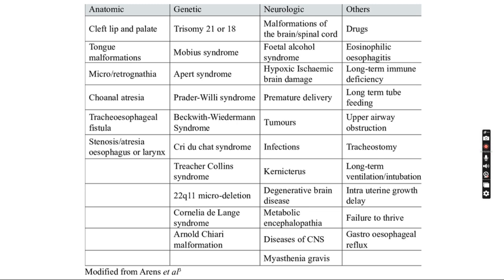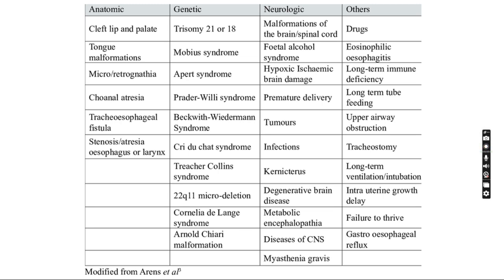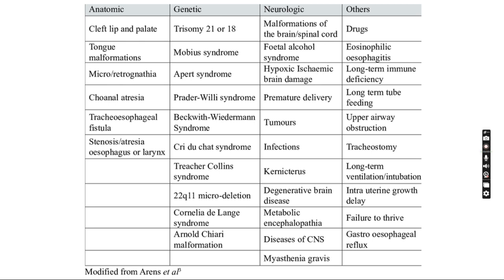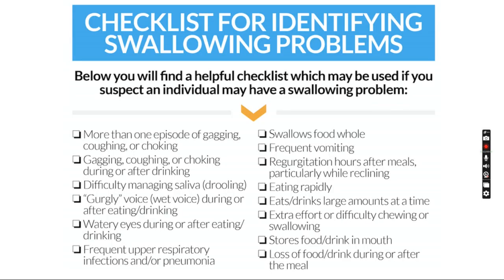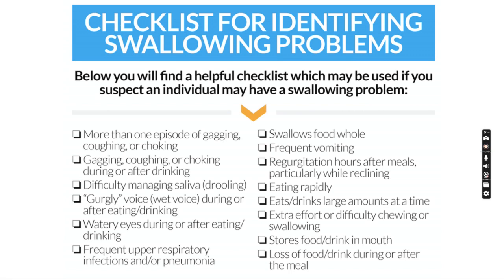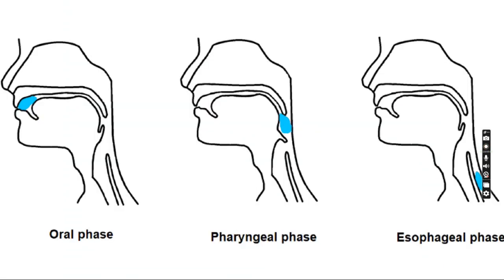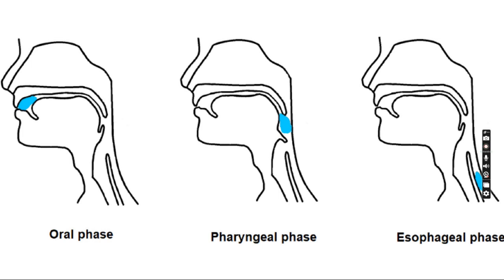Swallowing Disorder specialist in Muzaffarpur, Check discription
The BEST Speech therapy and hearing aid centre, near Jubba sahni Park, Narayani Gali, opposite of Aprajita complex,mithanpura muzaffarpur 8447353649

Dr.Himanshu Kumar Sanju(9 years Experience) Senior Audiologist and Speech Therapist Bachelor in Speech and Hearing(AIISH) Master in Audiology (All India Institute of Speech and Hearing) PhD (ASLP) P -Hearing Tests -Hearing Aid Fitting -Auditory Verbal Therapy for kids using Hearing Aid - Cochlear Implant Candidacy, Mapping and NRT -Speech Therapy (Autism, Cerebral Palsy, Hearing Loss, Intellectual Deficit) -Speech Therapy of Neurological Patients (Stroke, Traumatic Brain Injury, Encephalitis) - Swallowing Therapy - Tinnitus Treatment -Learning Disability Treatment - Central Auditory Processing Disorder Assessment and Treatment -Vestibular System (Balance) Assessment and Treatment"

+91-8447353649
Aud./SLP Himanshu Kumar Sanju is a Senior Audiologist and Speech Language Pathologist with Master Degree from All India Institute of Speech and Hearing, Mysore, India. He have an experience of more than 6 years. He treats the patients with Hearing, Speech-Language and Balance related disorders. He gives free consultation online or offline. He treats the patients with Hearing loss, vestibular disorders, Voice disorders, stammering, articulation disorders, delayed Speech and language, children with Cleft Lip and Palate, adults with motor speech disorders, aphasia(language issues in adults), apraxia.
Aud. /SLP Himanshu Kumar Sanju has published more than 90 research papers in national and international journals.
He gives free consultation online or offline.